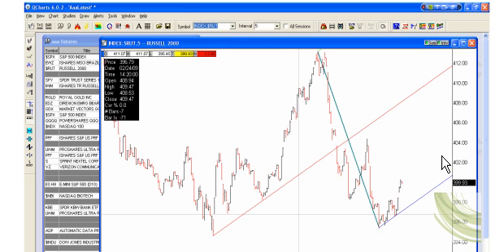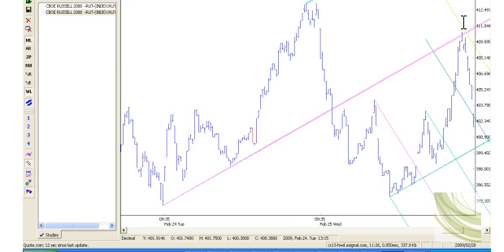Advanced Andrews Median Line or Application of AR methods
As prices go up and down in the Forex, indices, stocks or commodities, they continue to follow rules and concepts that have been applied for over 100 years. This video may amaze you.          Forex commodities stocks sp500 trading Andrews Median Line